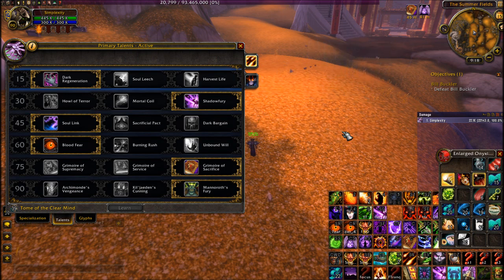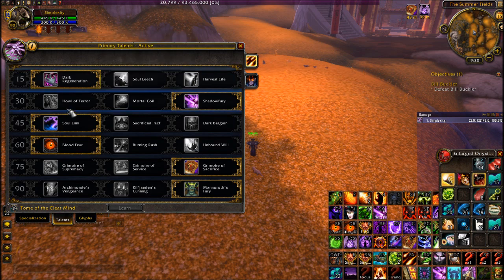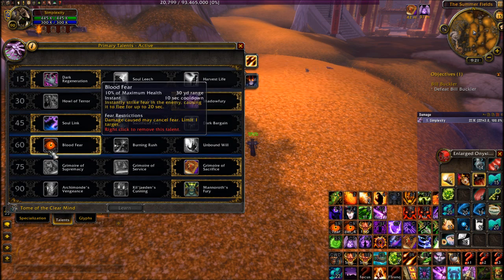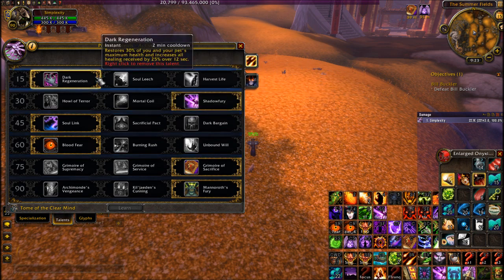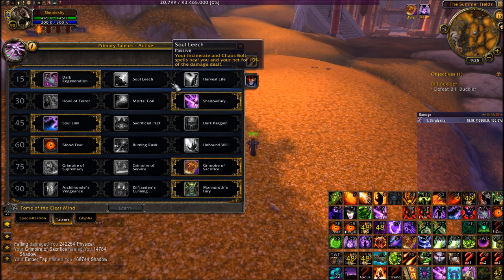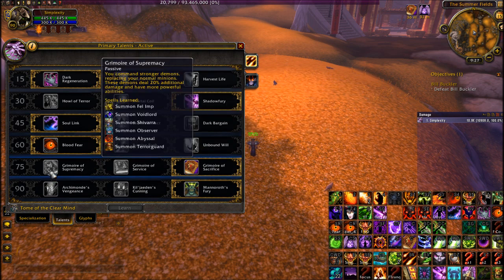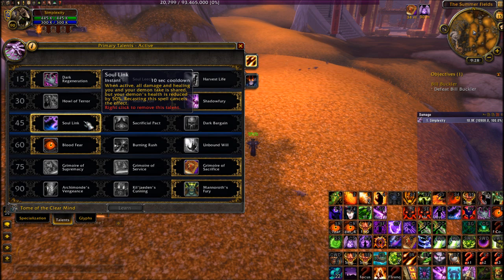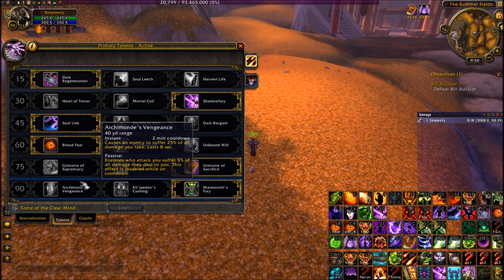MoP Destruction Warlock PvP Guide - Talents (Part 1)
MoP Destruction Warlock PvP Guide - Talents

Rated BG talent discussion starts at 7:38
Arena talent discussion starts at 9:48

BG Talents:
Dark Regeneration
Mortal Coil
Soul Link
Unbound Will
Grim of Sac
Mannoroth's Fury

Rated BG Talents:
Dark Regeneration
Howl of Terror
Soul Link/Dark Bargain
Unbound Will/Blood Fear
Grim of Sac
Mannoroth's Fury

Arena Talents:
Dark Regeneration
Shadowfury/Mortal Coil
Dark Bargain/Soul Link
Blood Fear
Grim of Sac
Mannoroth's Fury/Archimonde's Vengeance